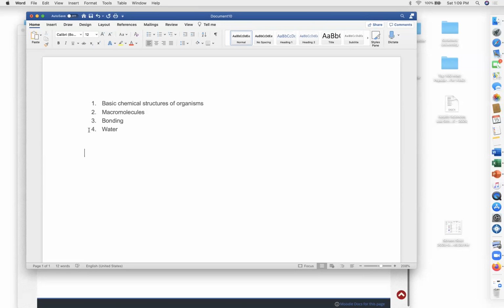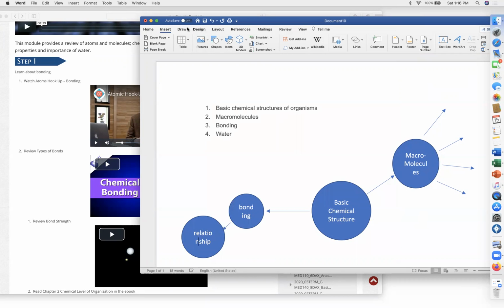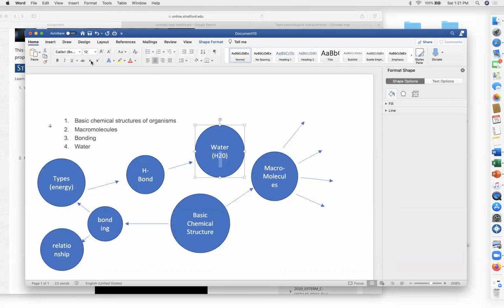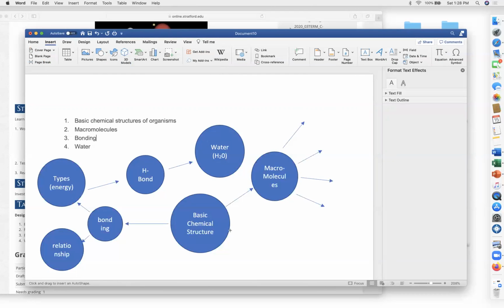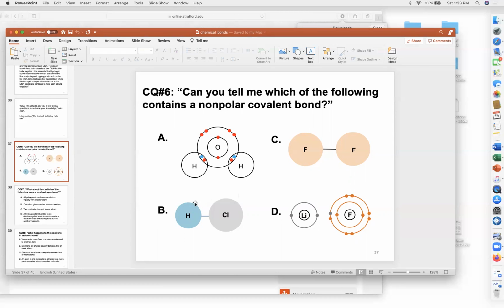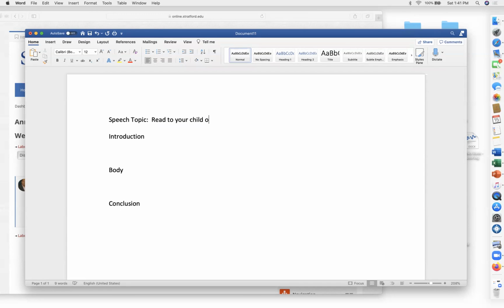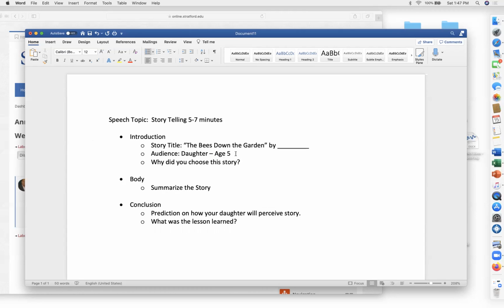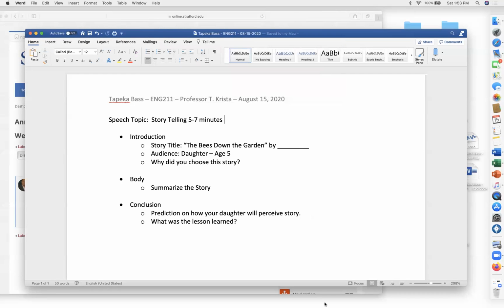Concept Map - tutoring session - 08-15-2020